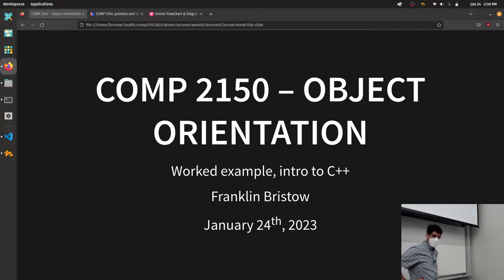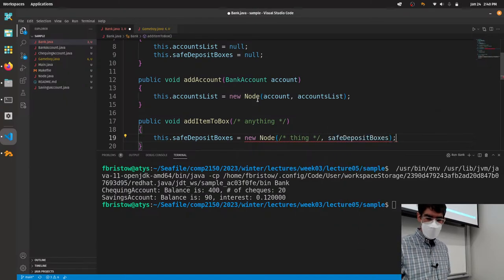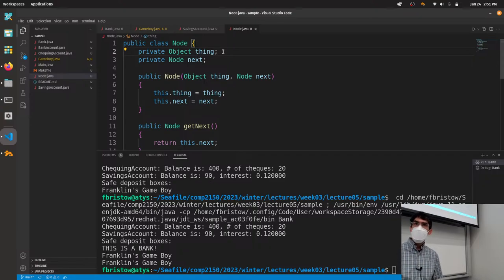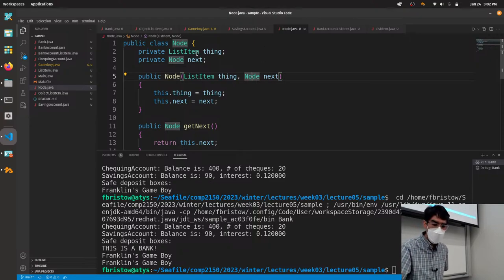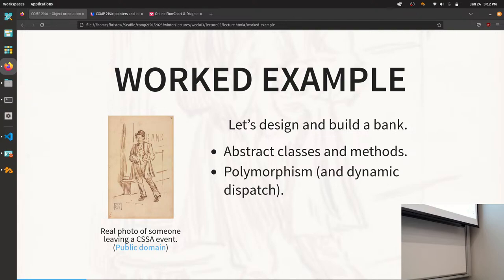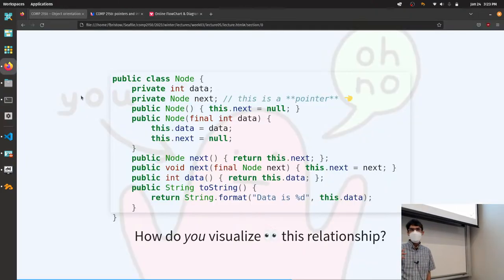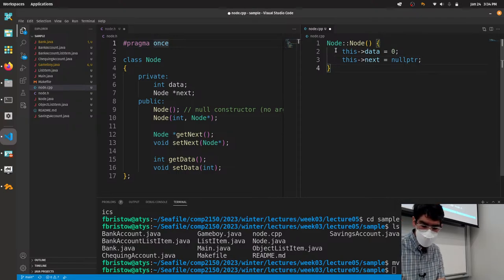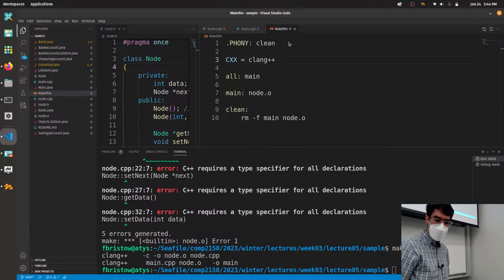COMP 2150 A01 Lecture 5 (Jan 24, 2023)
Today we'll finish our longer worked example with class hierarchies and (re-)introduce the idea of abstract classes. Last class we left with a Node class that was directly tied to our BankAccount class, but we're left in the same state we were with C: now we need to build a Node class (and thus a list) for every different kind of data we want to put into a list. This class we'll work our way through making this list class work for all kinds of classes and (maybe) get to adding generics.

We *still* didn't get to C++ last class, but we're going to try our best to get to it this class, initially by comparing how Java and C++ (both languages supporting object-oriented paradigms) allow you to refer to objects.